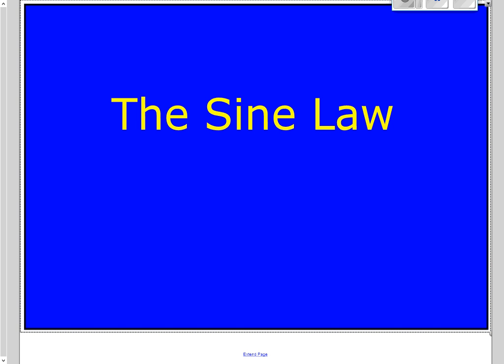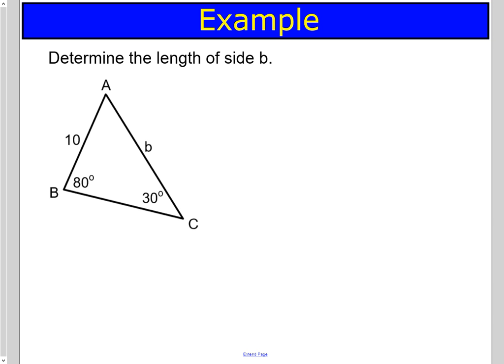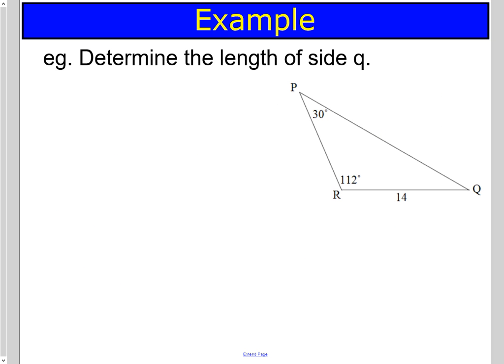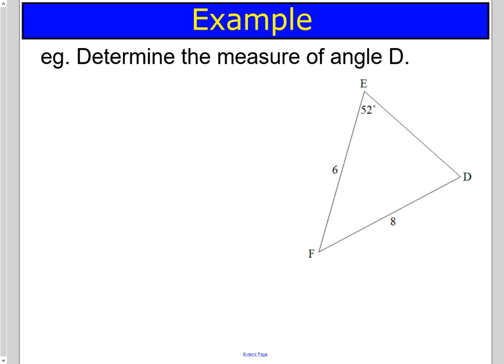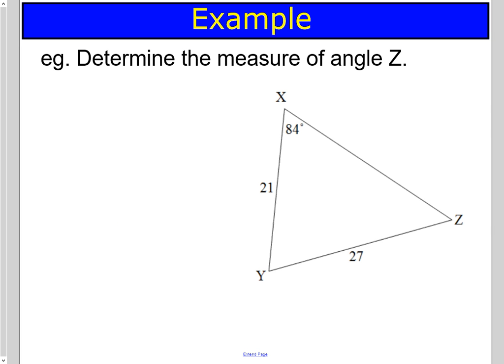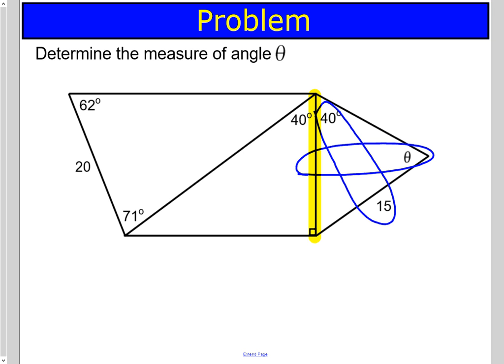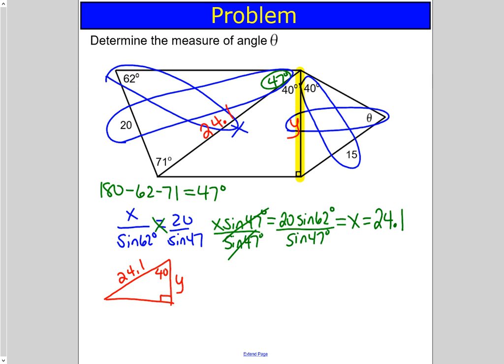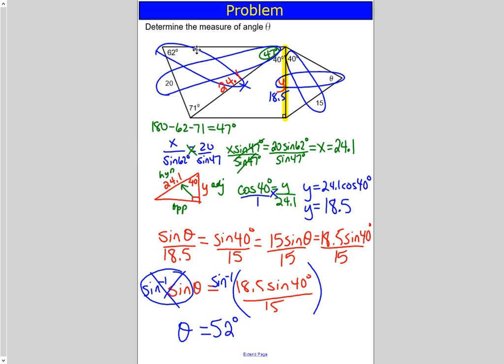4 sine law